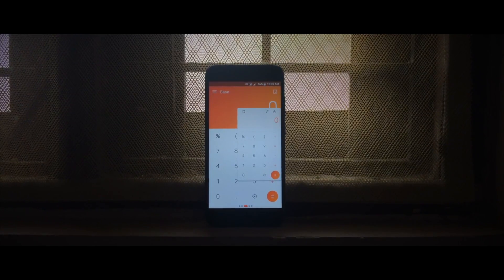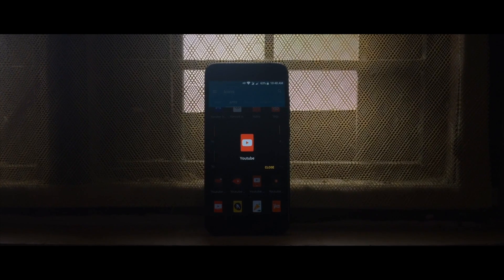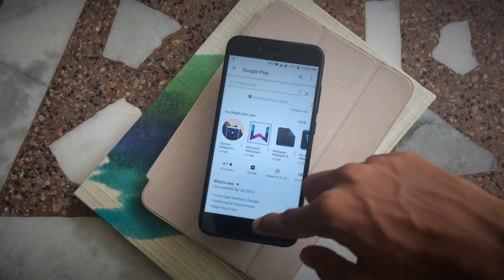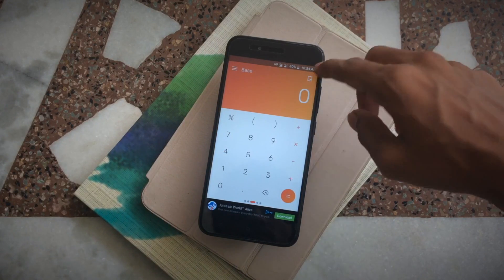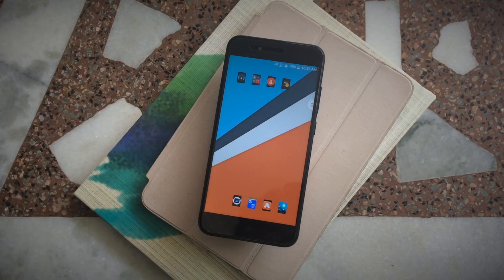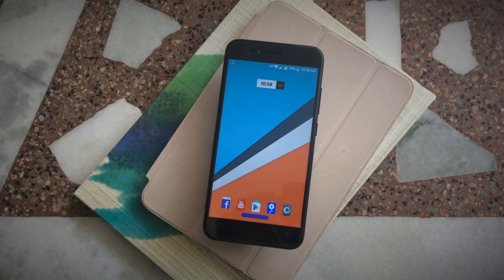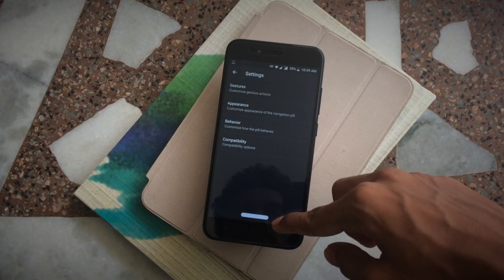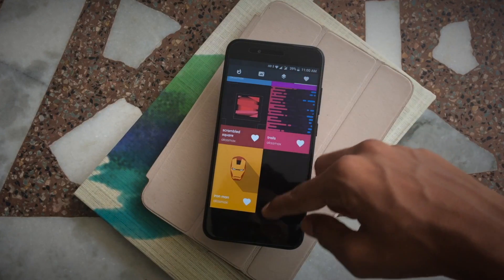Best Android Apps - June 2018 | Telugu | Geeky Telugu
As there are millions of apps available on the play store it is difficult to find which is best for us so in this video we have selected some useful apps that might suit your needs.

These are some of the best apps of June that everyone must try.

NOTE : All content used is copyright to Geeky Telugu ,